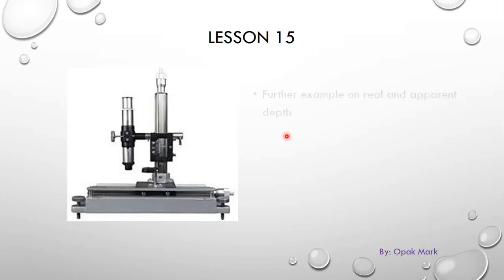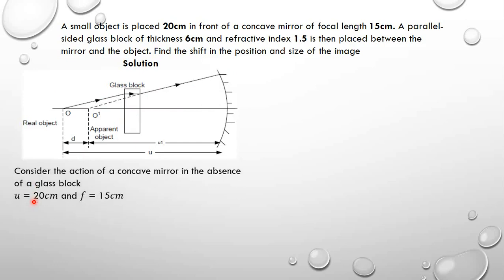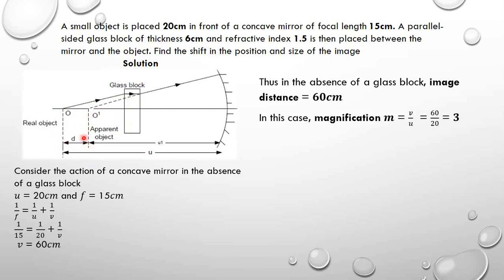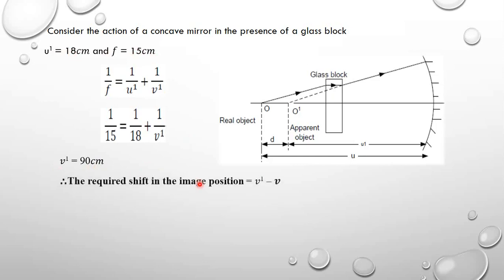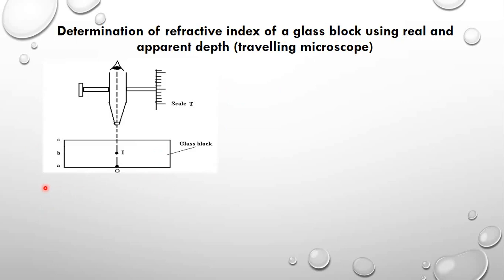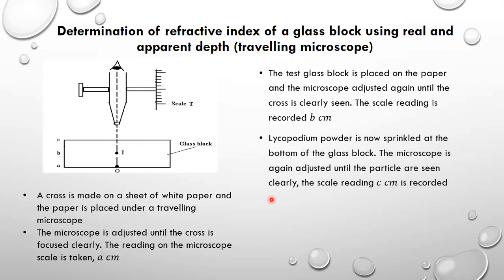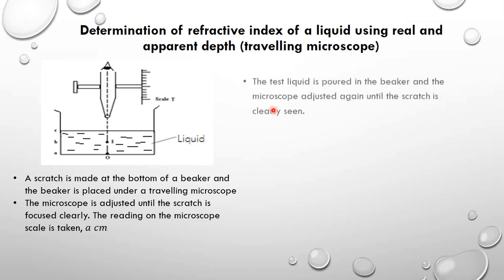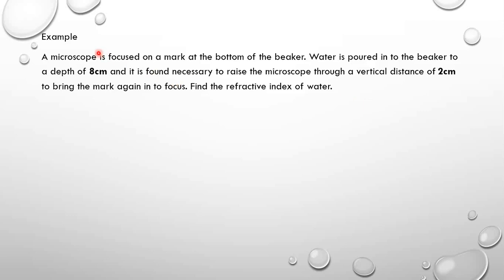Optics 1 Lesson 15: Further examples on Real and Apparent depth & Determination of refractive index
Further Calculation examples on Real and Apparent depth and determination of refractive index using traveling microscope